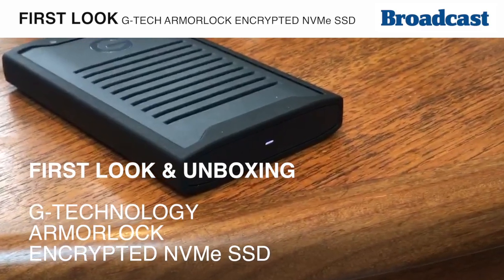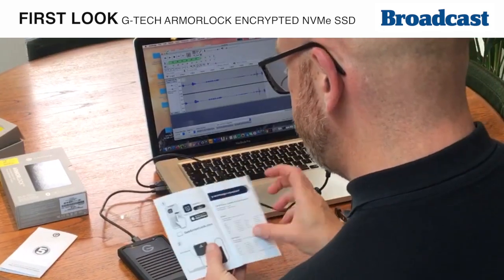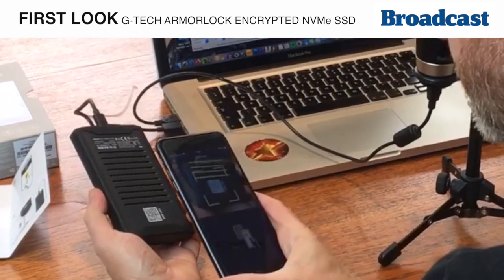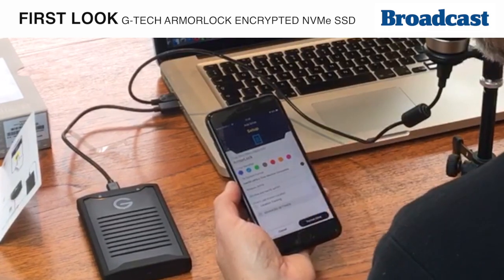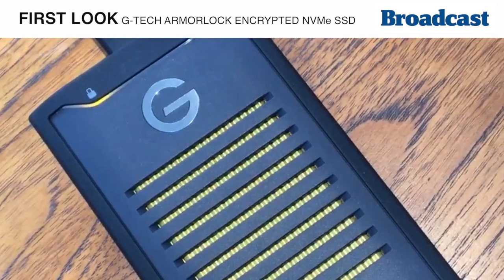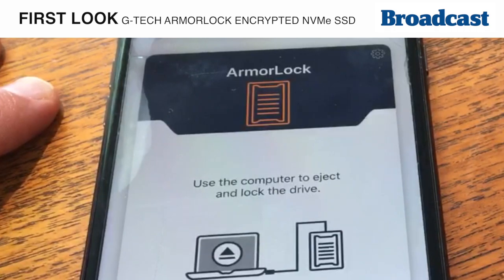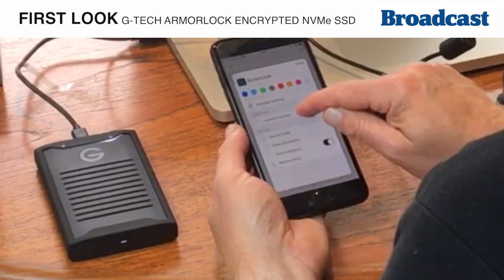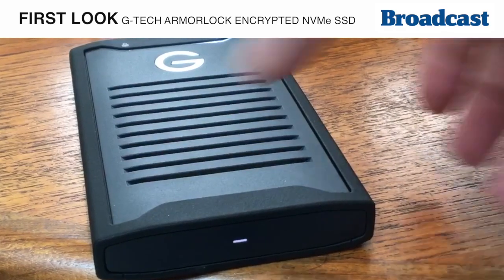FIRST LOOK: G-Technology ArmorLock Encrypted NVMe SSD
Broadcast Tech takes a look at Western Digital's new G-Technology ArmorLock Encrypted NVMe SSD rugged external hard drive with hardware encryption controlled by an iOS app.